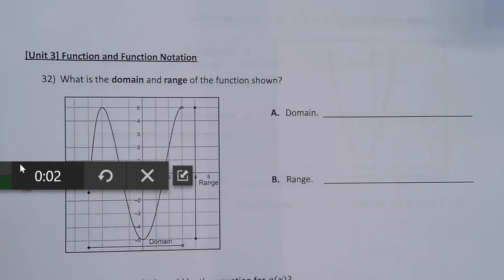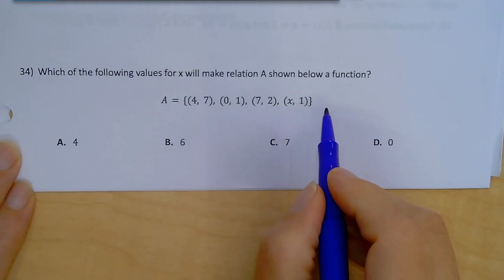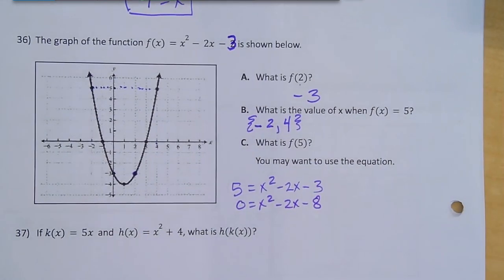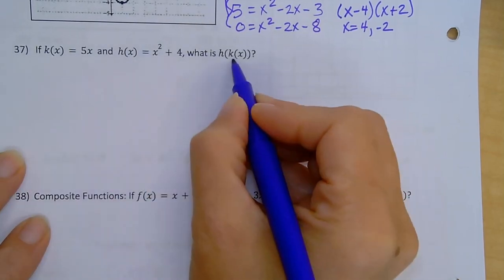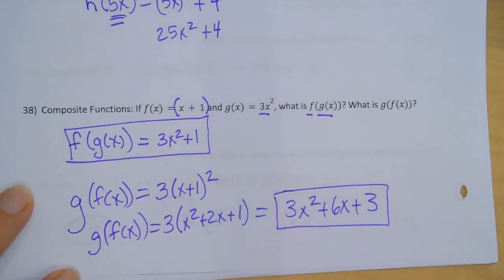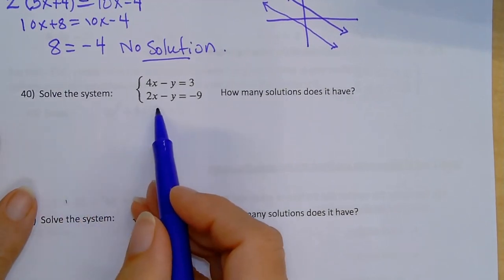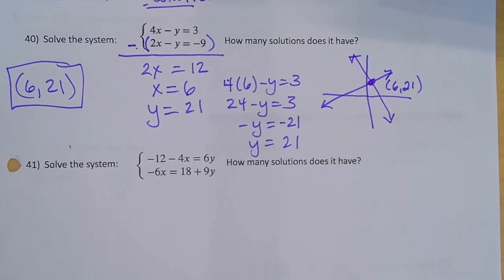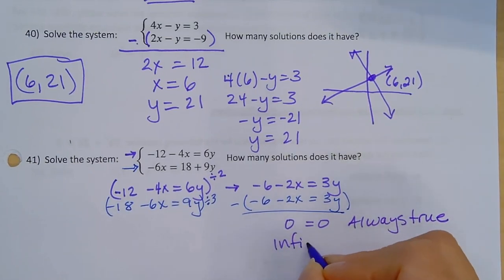Final SG 34 41